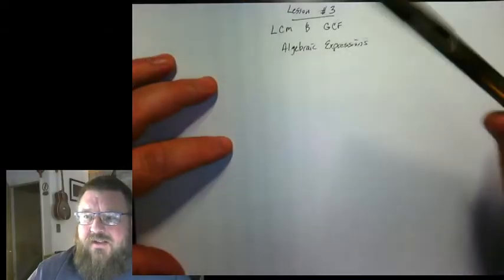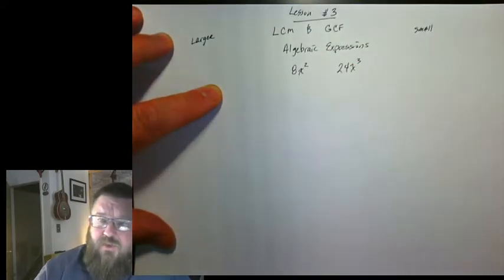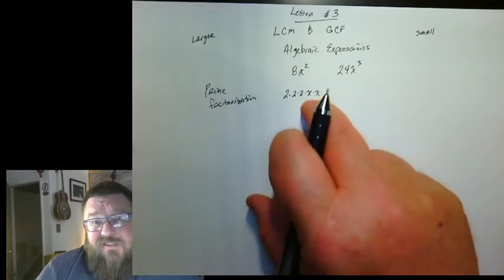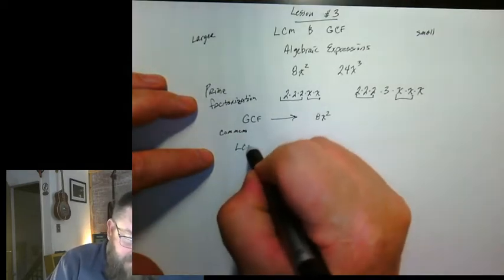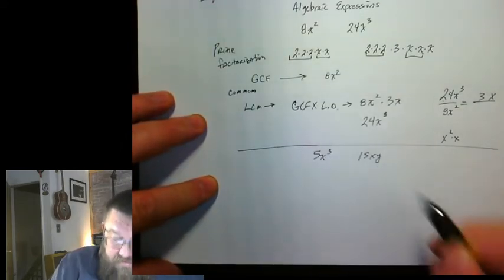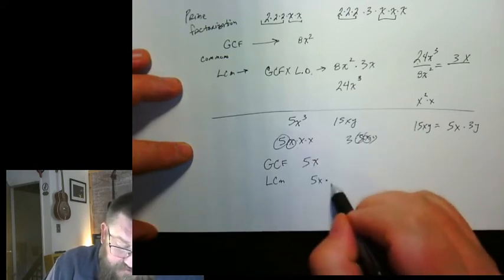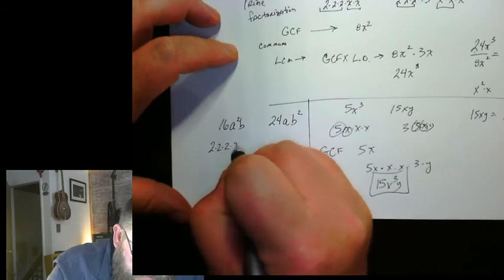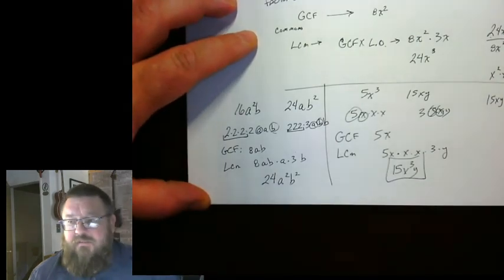GCF and LCM of Algebraic Expressions - Algebra 1 Lesson #3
Finding the LCM and GCF of Algebraic Expressions